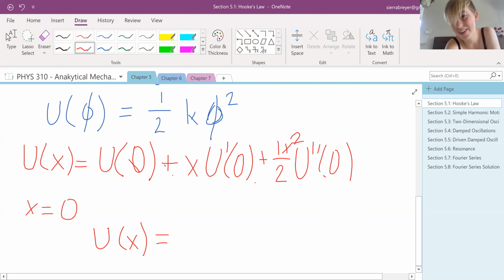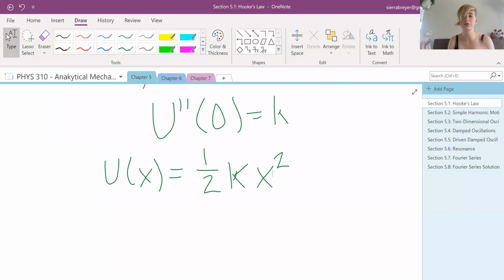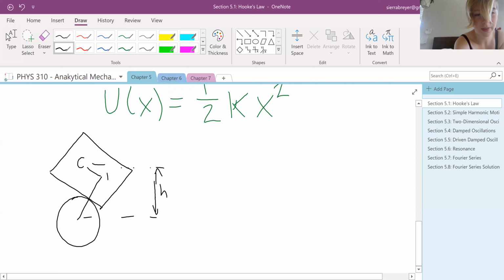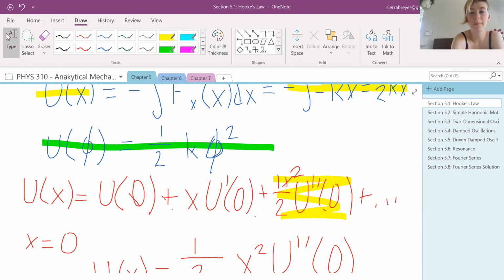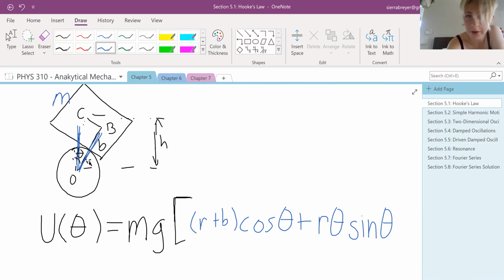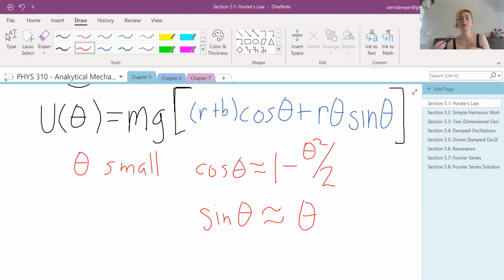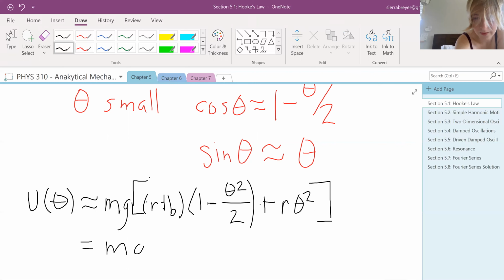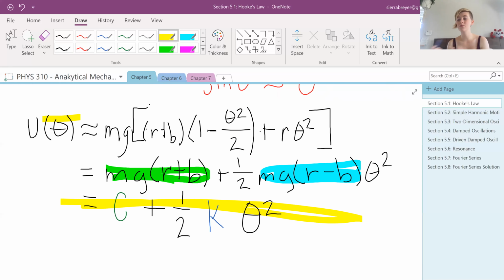Sierra Explains the Textbook: Section 5.1 - Hooke's Law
This video goes over the contents from Section 5.1 of Classical Mechanics by John R. Taylor.